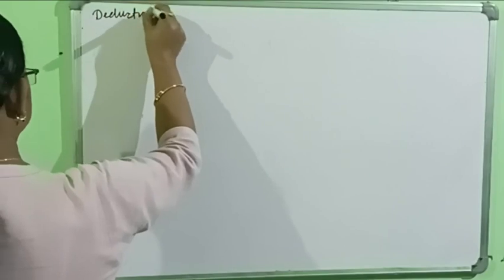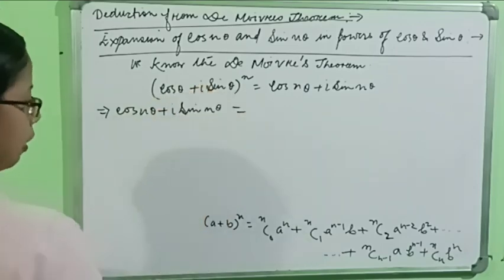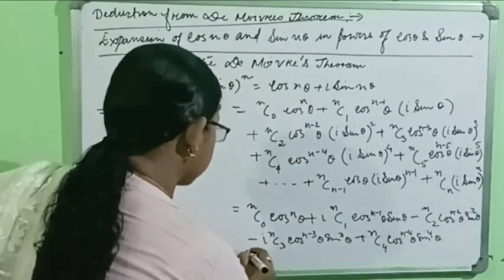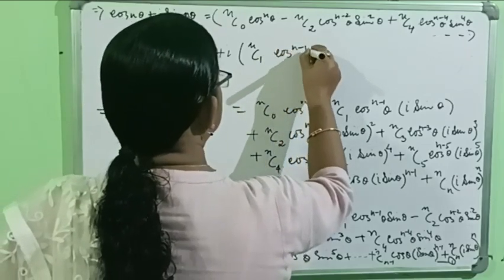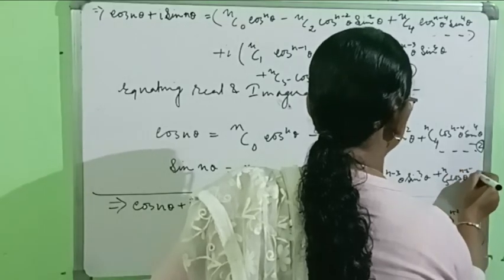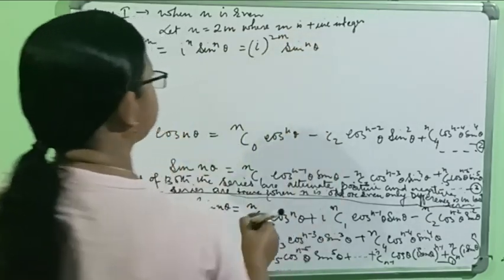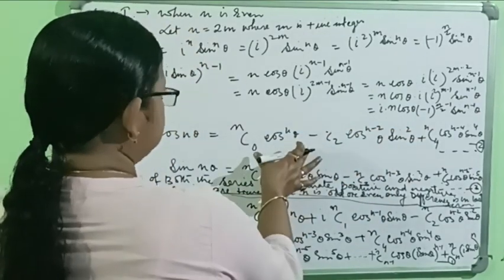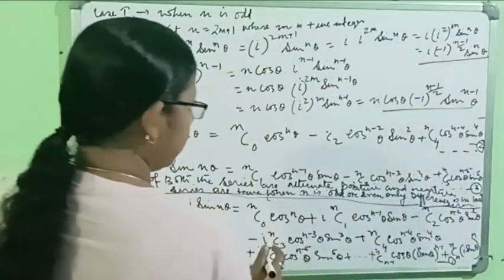Trigonometry Lecture 7 (Expansion of Cos nx and Sin nx in powers of cos x and sinx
In this video we have discussed deduction from De Moivres Theorem